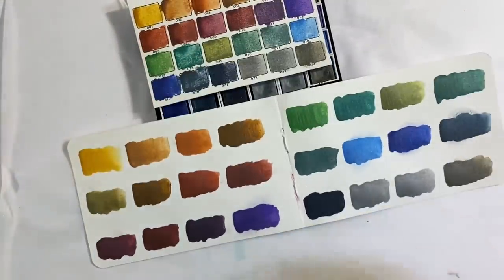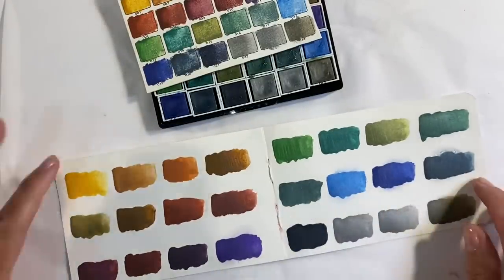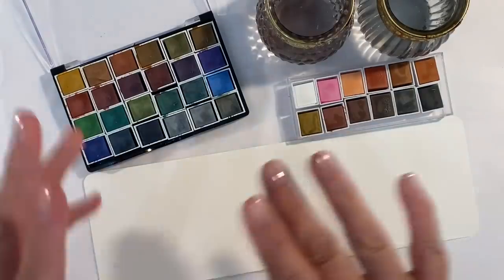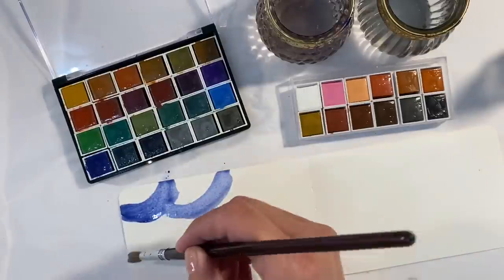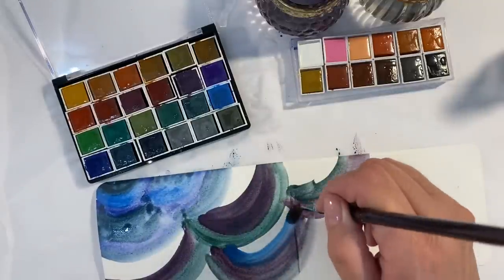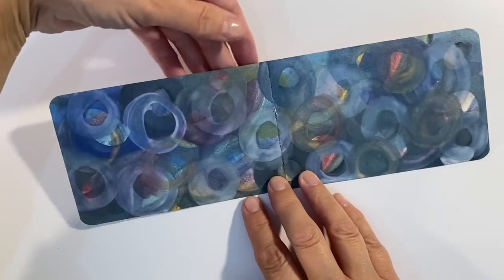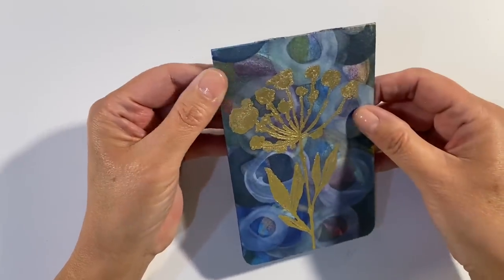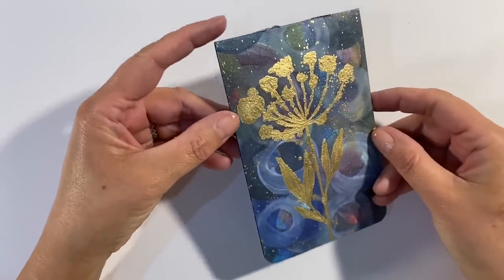Quick & Intuitive Abstract Watecolour Painting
These watercolours are very similar to the Derwent Graphitint watercolours.  I suspect they are dye based paints and will fade over time, but they are fun to paint with and great for using in journals and for non serious art.

Use my code: join2775 on Temu App